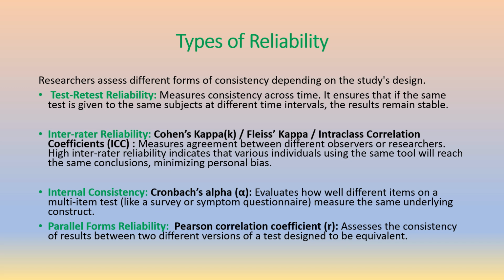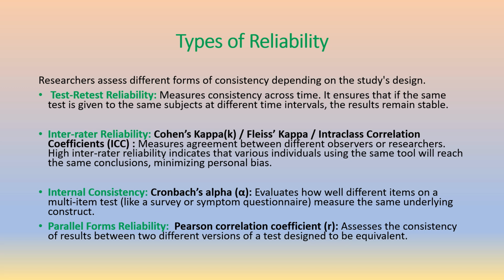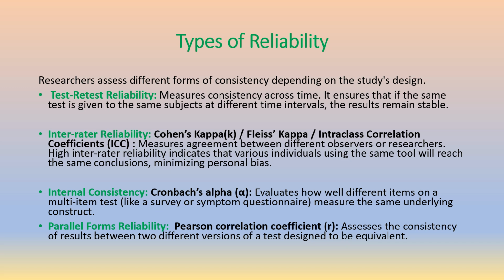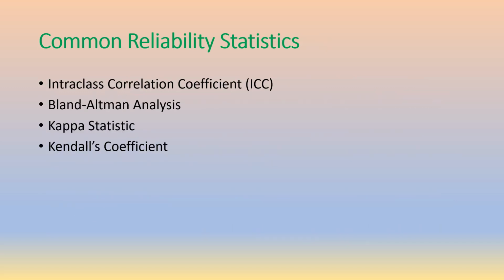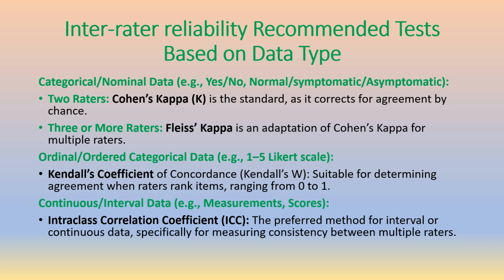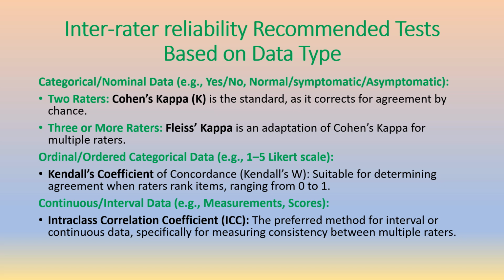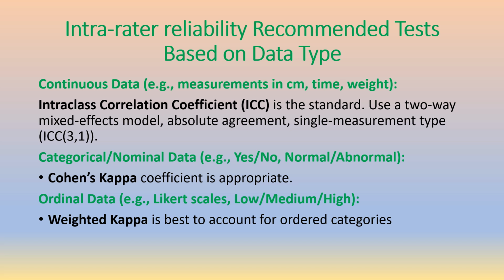Introduction to Types of Reliability Analysis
In this comprehensive lecture, we break down the most important statistical methods used to assess reliability and agreement in medical and health research. Whether you're a BSN student, medical researcher, or biostatistics learner, this video will help you clearly understand when and how to apply each technique.

🔍 What you’ll learn in this video:

✅ Intraclass Correlation Coefficient (ICC): Measure reliability for continuous data (e.g., repeated measurements by different raters)
✅ Bland-Altman Plot: Assess agreement between two clinical measurement methods
✅ Kappa Statistic (Cohen’s Kappa): Evaluate agreement for categorical data beyond chance
✅ Kendall’s Coefficient (W): Measure agreement among multiple raters or rankings

📈 Each concept is explained with:

Simple definitions
Medical field examples
Interpretation guidelines
When to use each method
Advantages & limitations

🎓 Perfect for:

BSN (Post RN & Generic) students
Medical and health sciences researchers
Anyone learning biostatistics or SPSS

💡 By the end of this lecture, you’ll confidently choose the right reliability test for your research and interpret results like a professional.